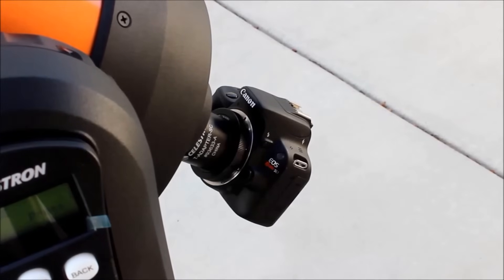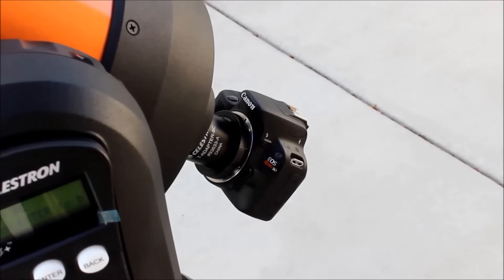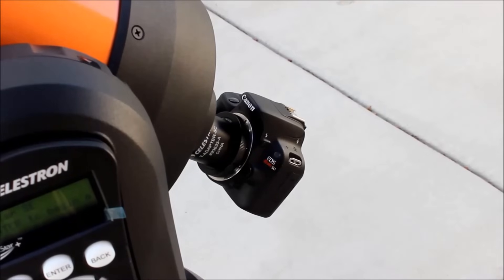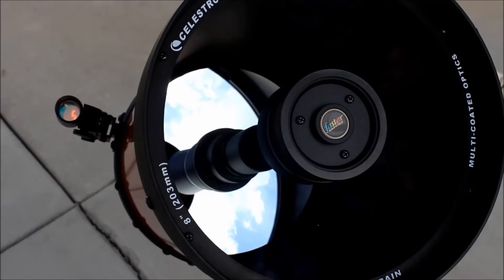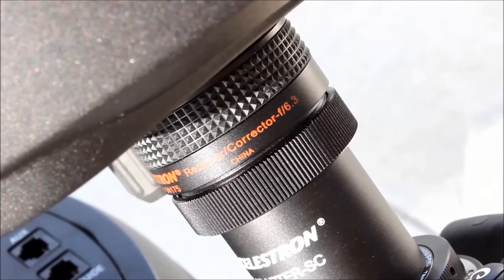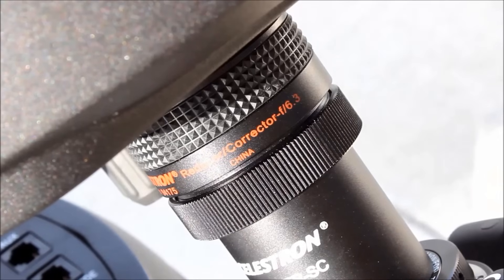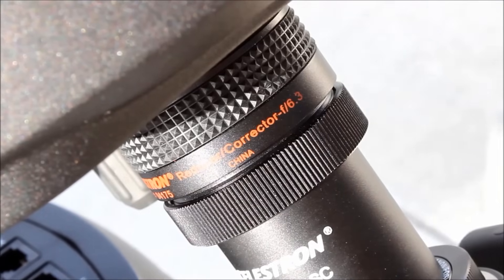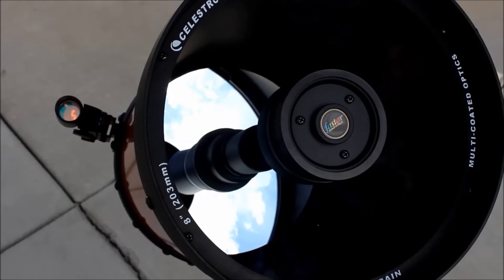Celestron NexStar 8 SE - Astrophotography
In this video I show you all the astrophotography that I have done using the Celestron NexStar 8 SE. The NexStar 8 SE can be a great telescope for getting your feet wet in astrophotography. It is what I started with to start learning the techniques behind astrophotography. With a Celestron f/6.3 focal reducer/corrector and 30 second exposures using a DSLR, you can actually produce some respectable images on the NexStar SE fork mount. The NexStar 8 SE also makes a fine telescope for imaging the planets.

That being said, I hope you enjoy all the photographs I have taken with this telescope!

Equipment used:
Celestron NexStar 8 SE
Celestron f/6.3 focal reducer/corrector
Canon T3i
Celestron NexImage 5